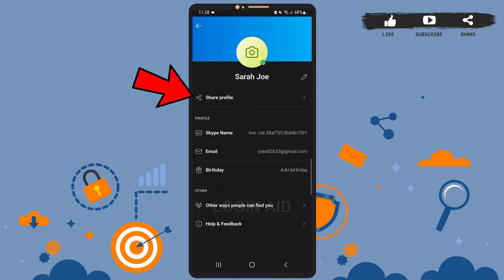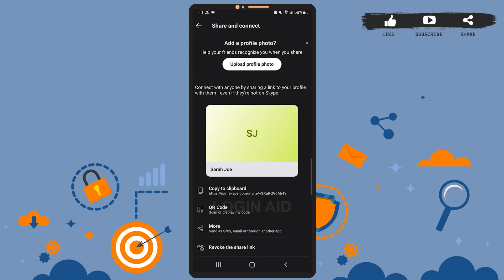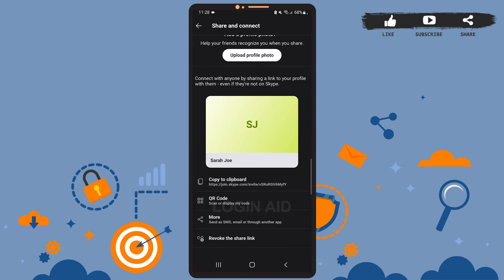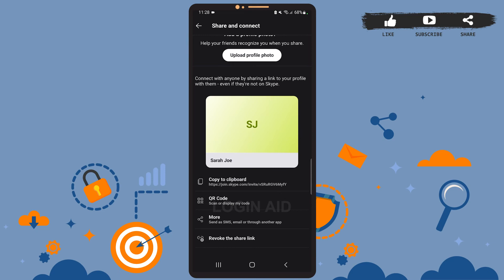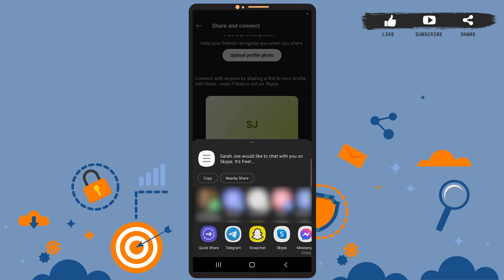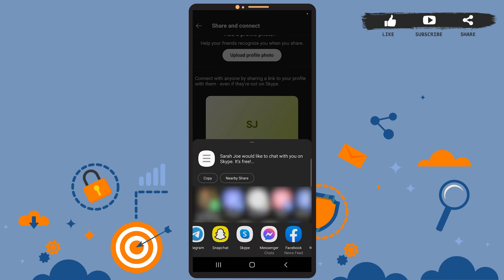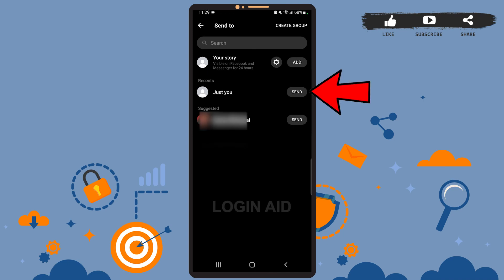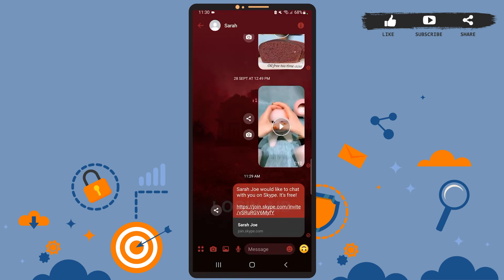How To Share Your Skype Profile Link 2022 | Skype ID Share Guide | Skype App